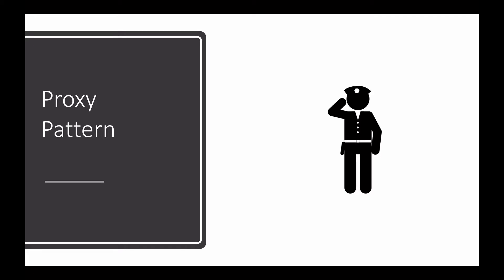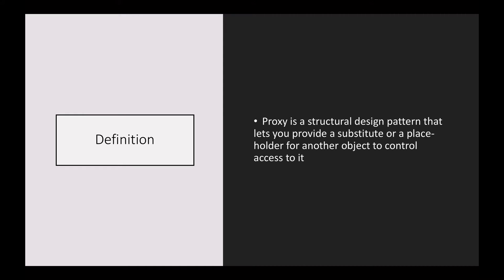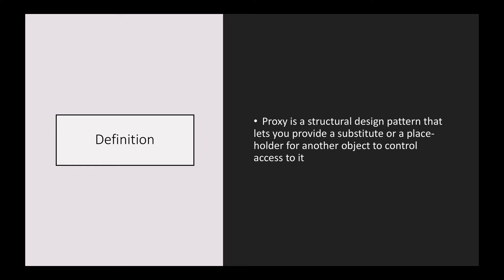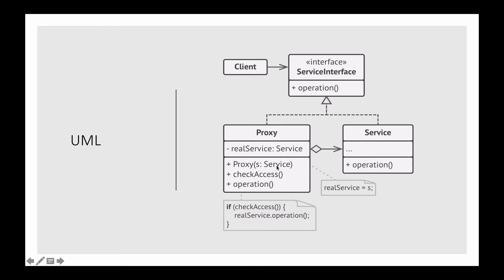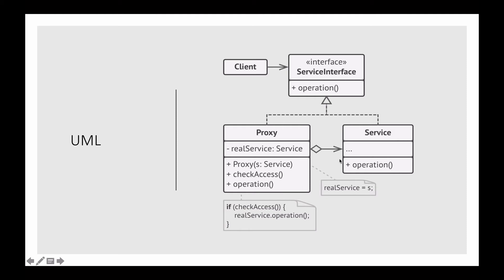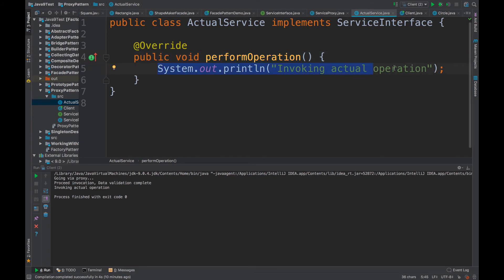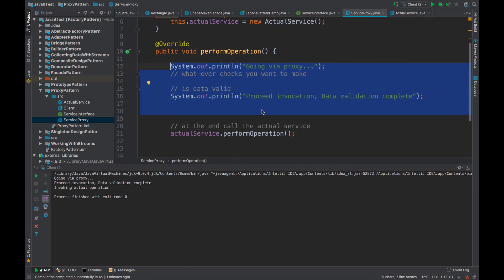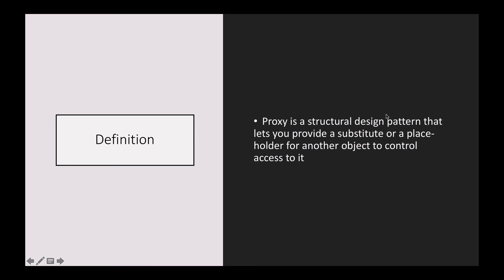Structural Design Patterns: The Proxy Pattern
In this video, I will explain what is facade pattern and how to implement in Java.